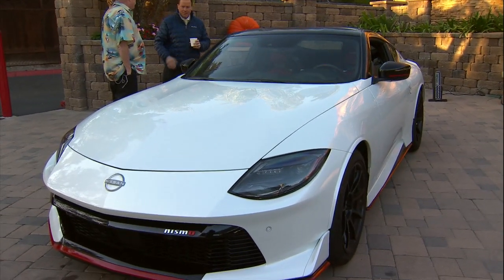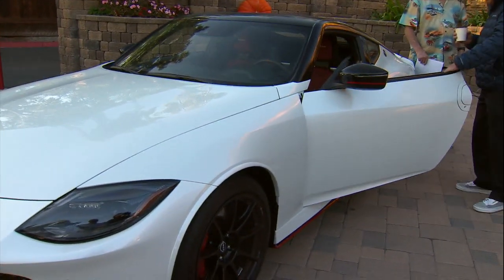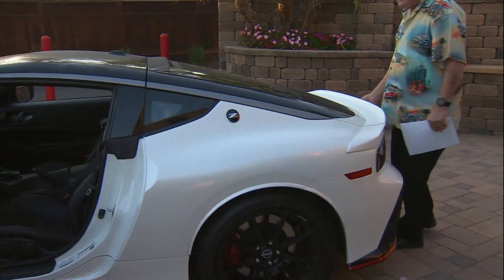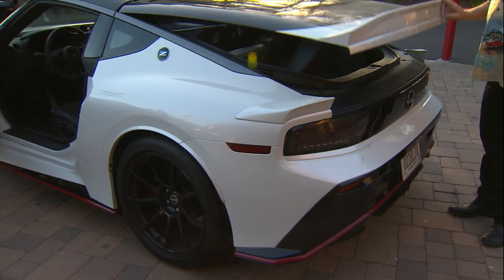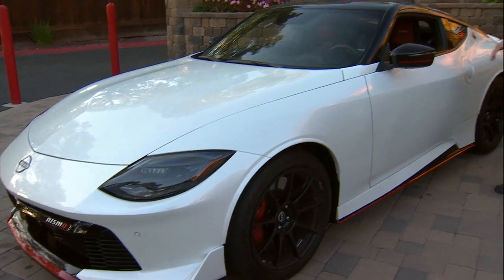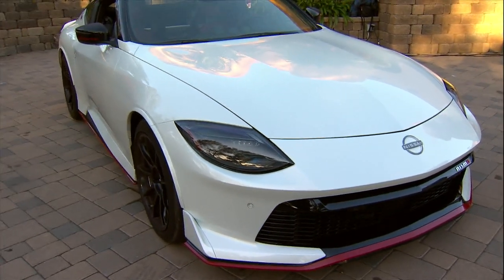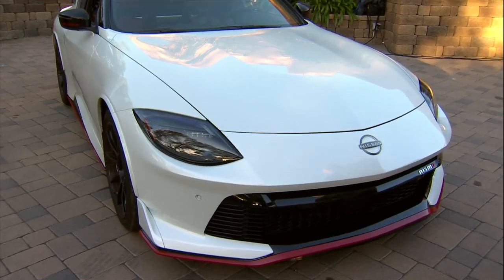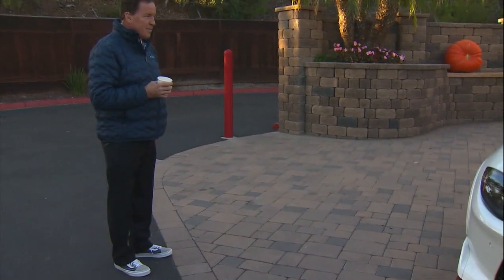2024 Nissan Z NISMO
If your a Nissan Z fan you will love the NISMO!!!